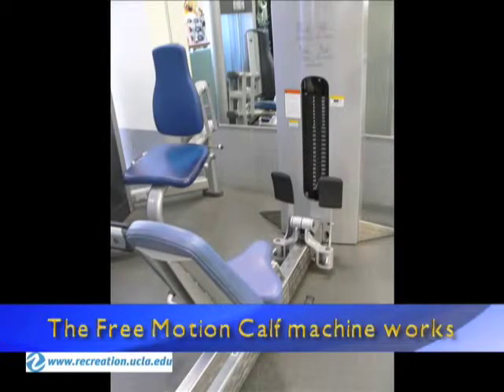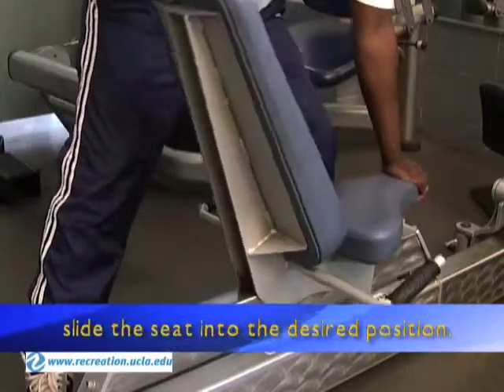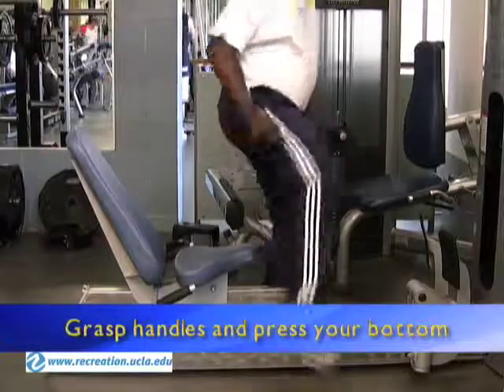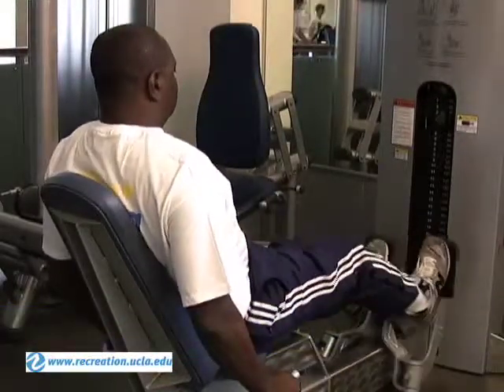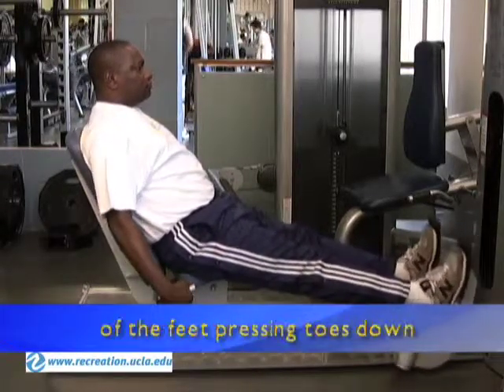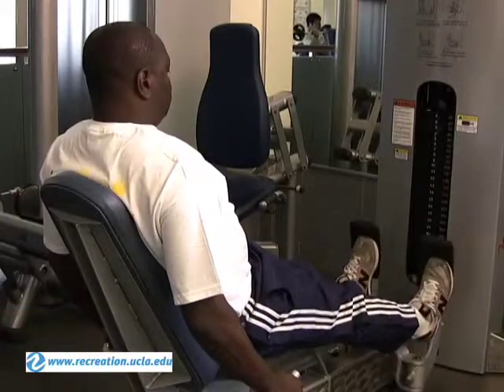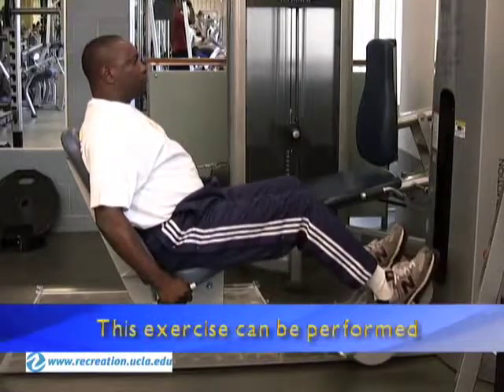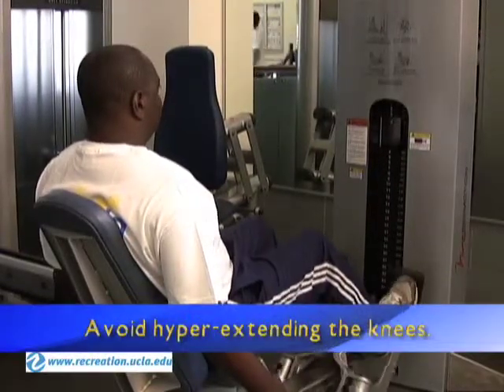iWorkout - S & C Zone Equipment - Lower Body Room - Seated Calf, UCLA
In this video we demonstrate how to properly utilize the S & C Zone Equipment to work out your calf muscles in the Lower Body Room of the John Wooden Center.